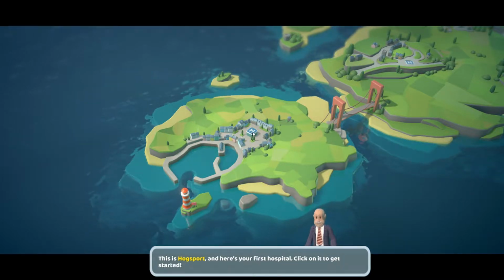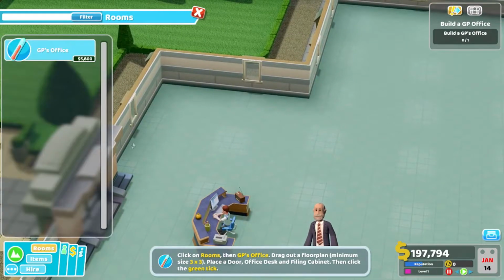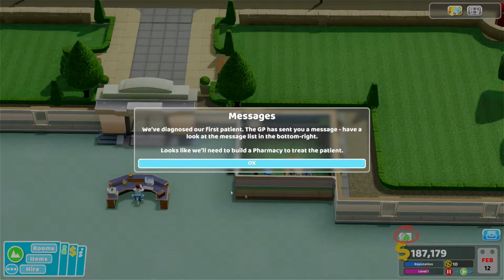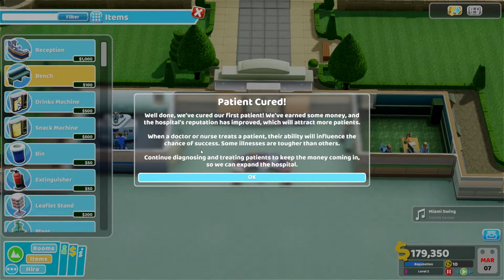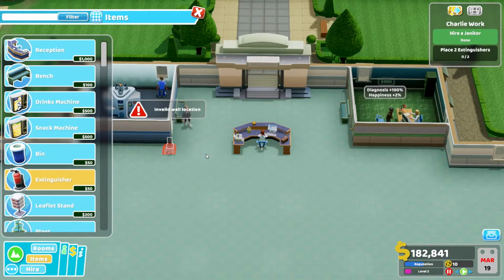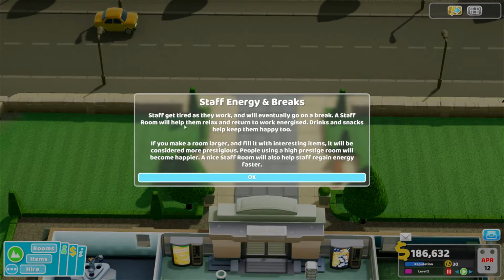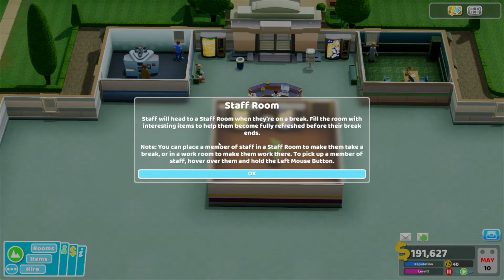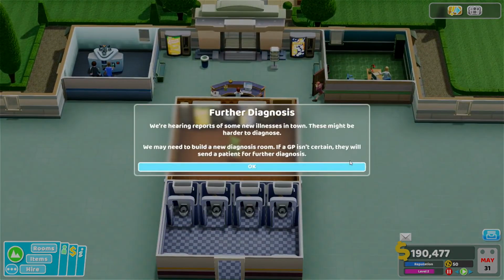Two Point Hospital #1- Getting started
Let's build a hospital and try not to kill to any patients.